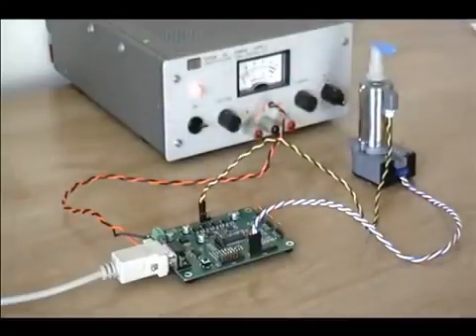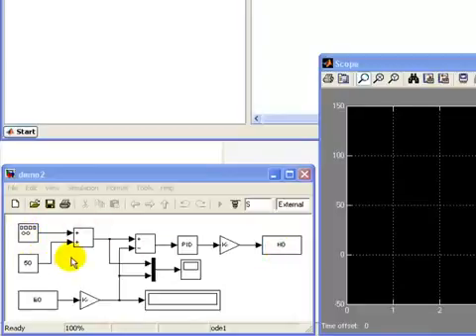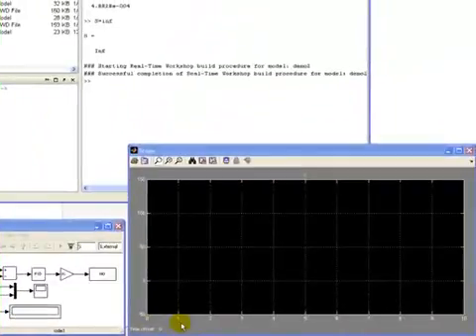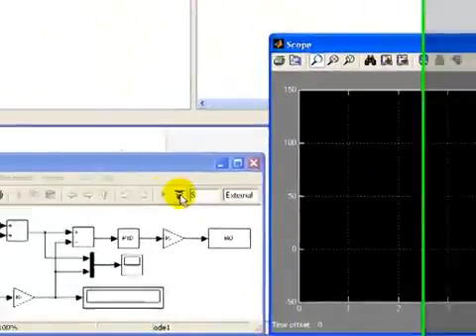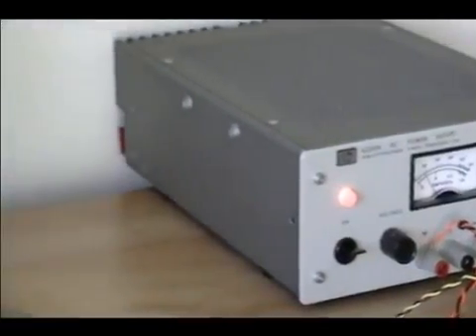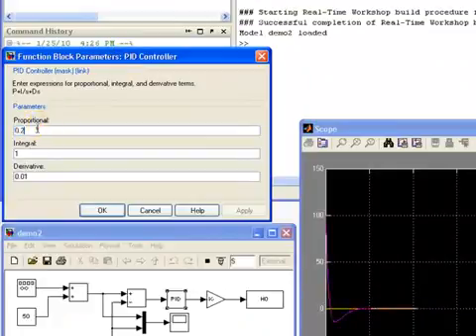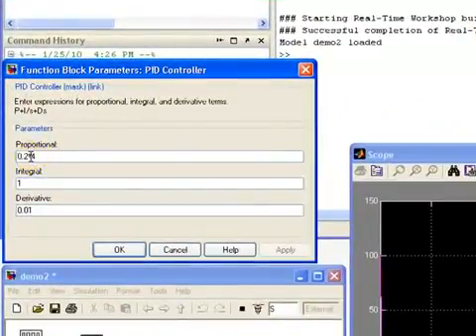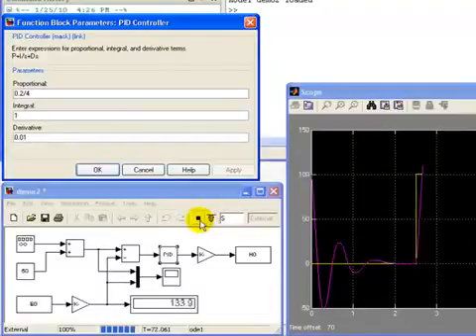Real Time Control Platform for Matlab/Simulink: DC Motor Control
for more information about our real-time data acquisition and control boards.

We produce cost-effective real-time data acquisition and control boards that are ready to be used with MATLAB/Simulink by engineering students and researchers in their projects.

Our real-time control platforms allow the user to implement any desired control strategy using the graphical environment of Matlab/Simulink, tune the controller parameters while the system is running, and observe the response of the system in real-time.

Potential applications include:
• Real-time signal analysis, synthesis, processing and visualization
• Parameter tuning and optimization
• Modeling, analysis and design of control systems
• Real-time control
• Hardware-in-the-loop simulation
• Real-time rapid control prototyping
• Teaching concepts and carrying out experiments in signals and systems labs
• Real-time data acquisition
• Mechatronics